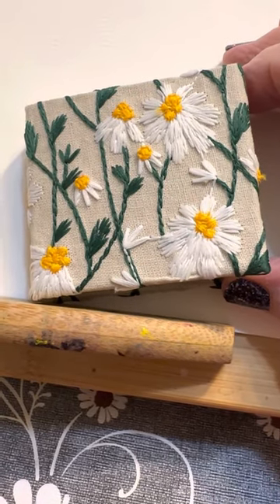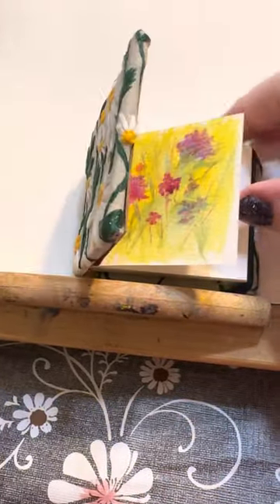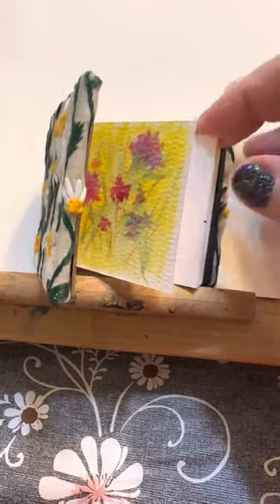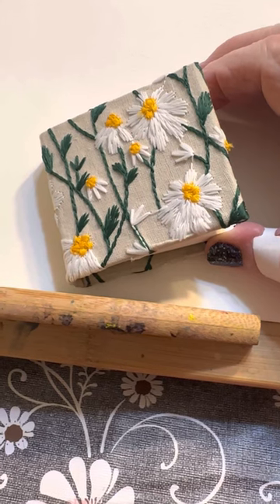My New Itty Bitty Sketchbook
I love miniatures! And here I discovered a miniature embroidered sketchbook! Too cute to pass up! It actually has wonderful 100% cotton paper, and is just plain fun! I found it on Amazon.